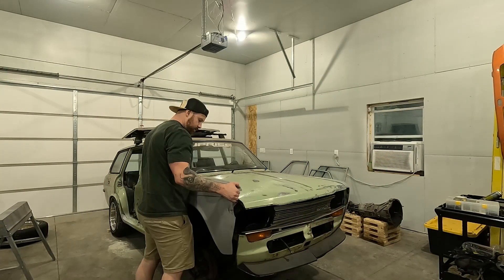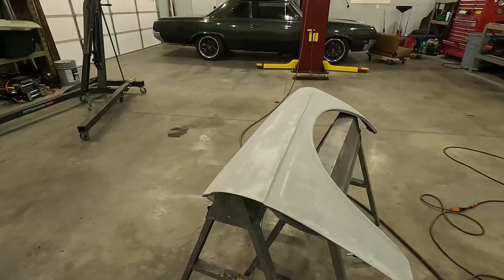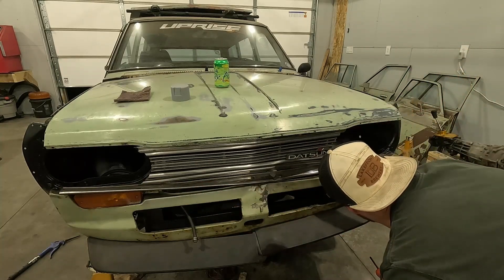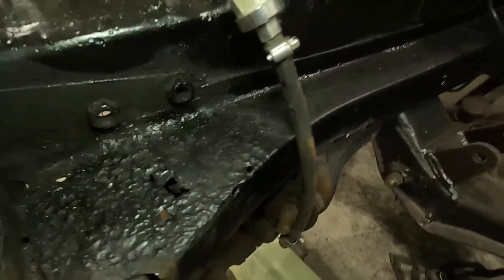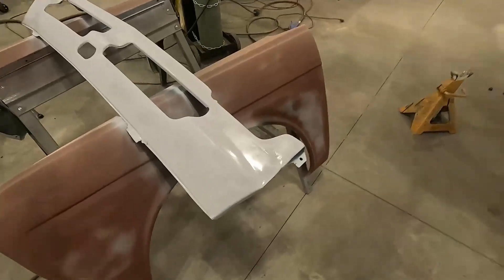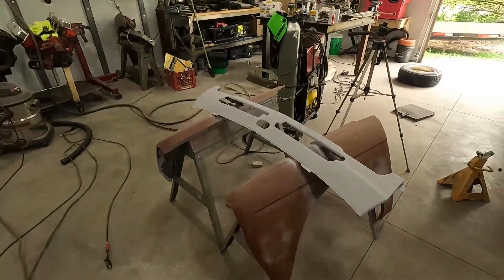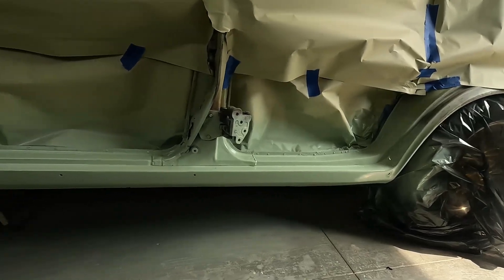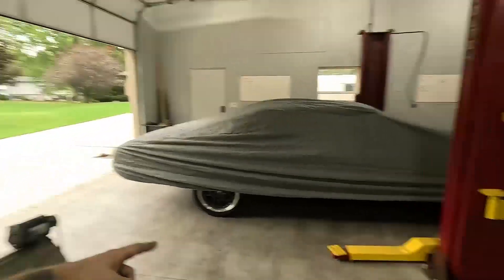Making the Datvacado a CAR again!!!! Custom matched single stage paint!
After months of welding and bodywork it's finally time to paint match my 1972 Datsun 510 Wagon. I used a Harbor Freight paint gun and some custom matched single stage paint. It turned out great!